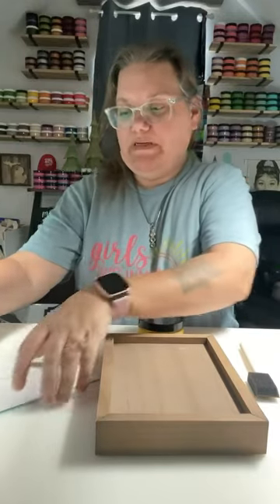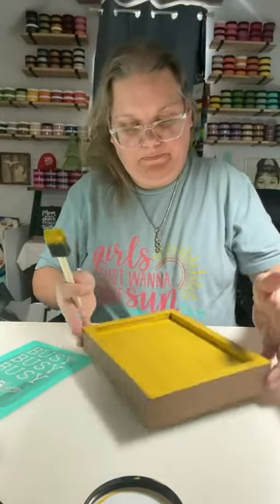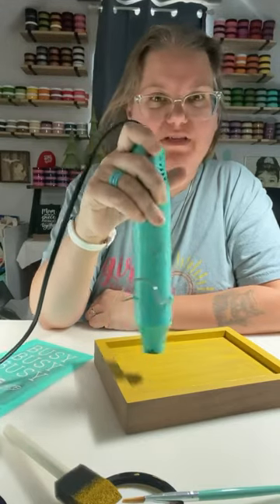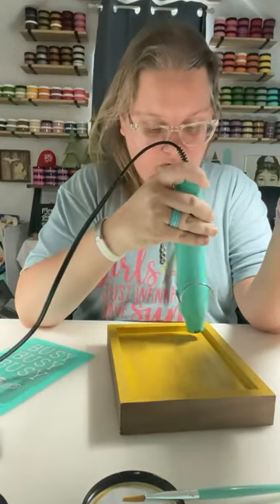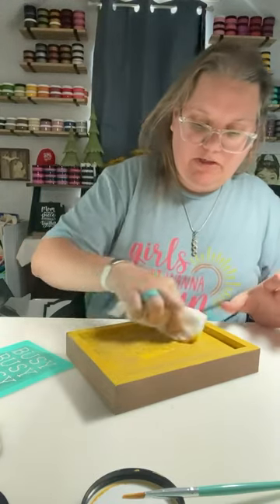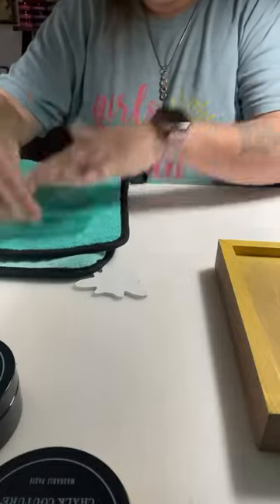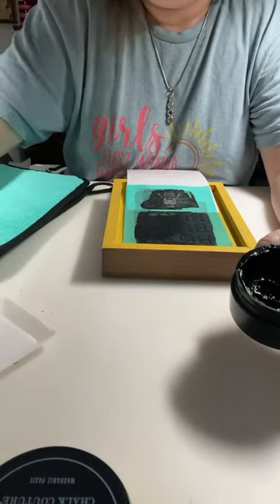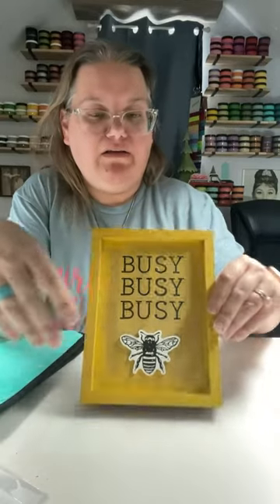DIY Crafting - Chalk Couture - Busy, Busy, Busy Bee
❤️Save on shipping, get an Exclusive Transfer, special promos and perks being in the Club.
Still have questions? Let me know, I am here to help.